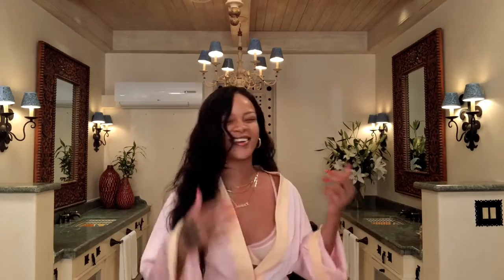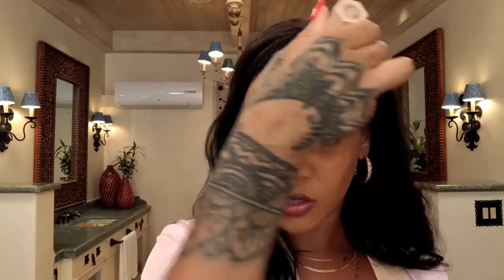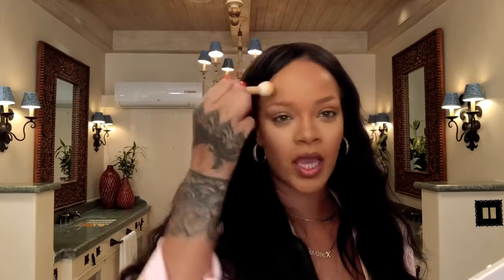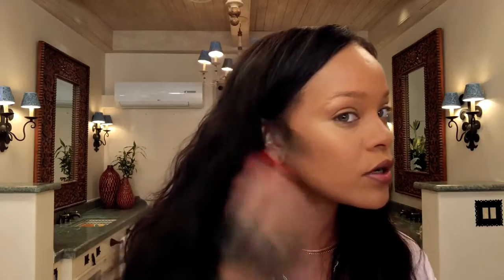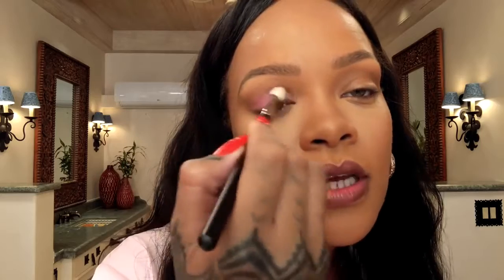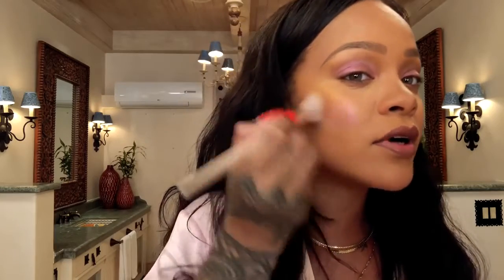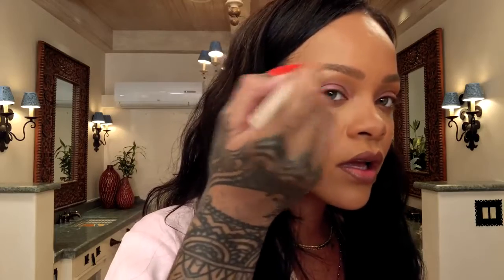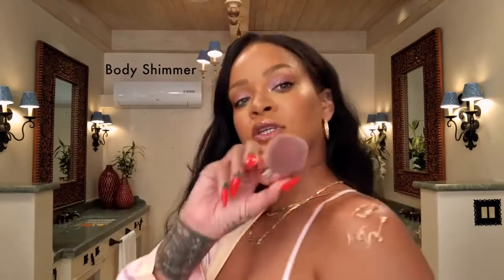Beauty Tips: Minute Guide to Going Out Makeup Beauty Secrets Vogue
Click below to know about few health & Fitness products
1. Looking for a Permanent Remedy for Bow Legs - Without the Need for Surgery?

2. How a Natural Remedy Helped Cure My Angular Cheilitis - Permanently!

4. How to Whiten Your Skin Naturally

6. Real Beauty Breakthrough - Reveals Secret To Youthful Skin. Evergreen

7. Why You Only Lose Hair On Your Head… But Never On The Rest Of Your Body(Shocking)

8. Natural Remedy To Reverse Gray Hair

9. “Do You Want to Naturally Gain Up to 2 ½” to Your Butt Fast?”

10. Natural System in Removing Your Stretch Marks

11. Learn which green fruit stimulates collagen to make your skin look younger

12. The Ultimate ALL-PURPOSE Emollient to:Save Our Skin

13. Remove Your Entire Makeup Using JUST Water

14. Gray hair No More. How to stop and reverse Gray Hair Naturally?

15. Super Sexy Skin: Press The Rewind Button On Aging

16. The Beauty of Food. Look 5 Years Younger In Minutes & Never Leave Home

BEST Women’s Fashion Deals
BEST Men’s Fashion Deals
BEST Beauty Deals
BEST Home Deals
BEST Kitchen Deals
BEST Tech/Electronic Deals
Solid Striped Tee
Patterned Logo Tee
Logo Sweatshirt
Track Jacket
711 Skinny Jeans
Mile High Skinny Jeans
311 Shaping Skinny Jeans
High-Rise Straight Leg
Ribcage Jeans
Black Denim Jacket
Beige Sherpa Jacket
Denim Shirt
Logo Underwear
Logo Thongs
Logo Sports Bra
Nude Seamless Thongs
Fleece Jacket
Rain/Wind Jacket
Kate Spade
Black Chelsea Boots
Black Ankle Boots
Cognac Flats
Crewneck Sweatshirt
Classic Aviators
Classic Gradient Aviators
Black Round Sunglasses
Black Square Sunglasses
Oval Sunglasses
Tortoise Shell
⭐️AMAZON BRAND ESSENTIALS:
My FAVORITE Leggings
Fleece Jacket
Shearling Sherpa Pullover
Faux Leather Jacket
Trench Coat
Black Mules
Turtleneck Sweater
ALL Amazon Essentials Deals
Ultra No-Show Socks
Long-Sleeve Cold Protection Shirt

1. Make Up To $5 for join
2. GROW THE BUSINESS THROUGH TOP FREELANCERS.